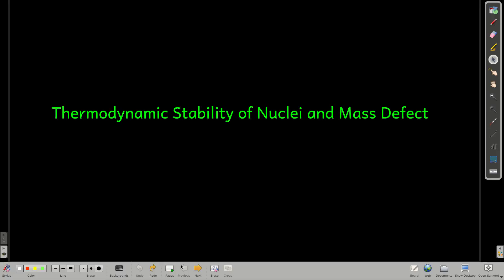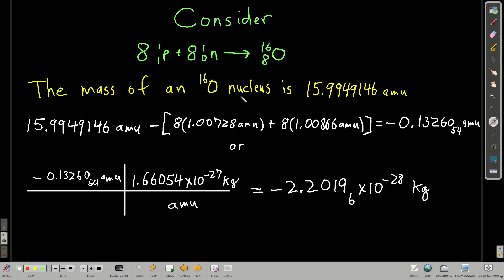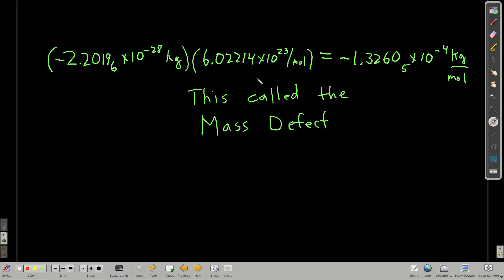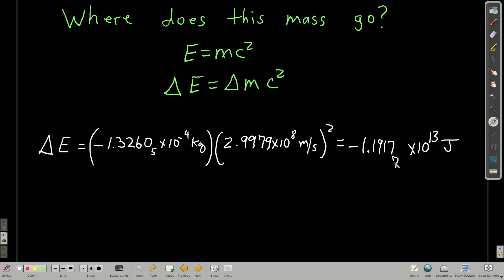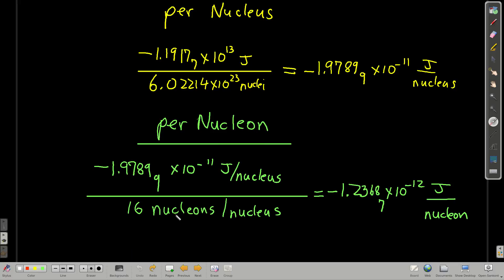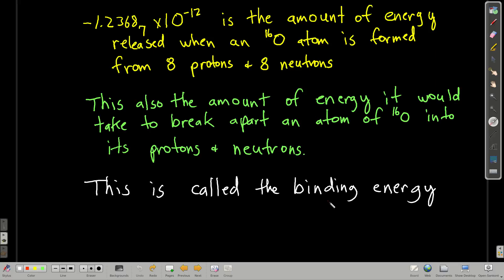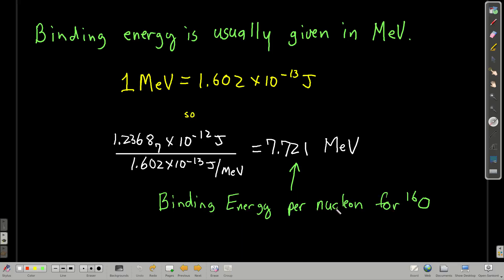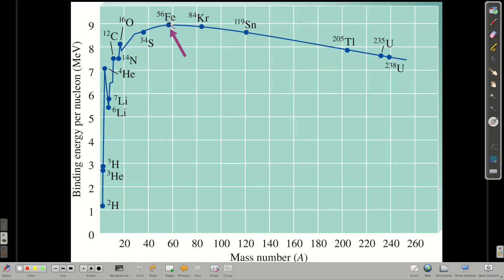Chem102 Thermodynamic Stability of Nuclei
Stability of nuclei, mass defect, and binding energy.